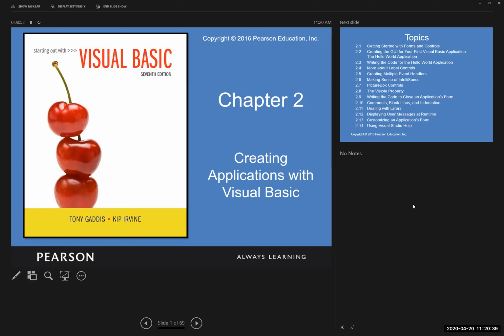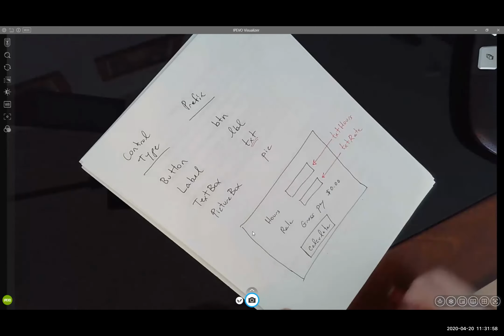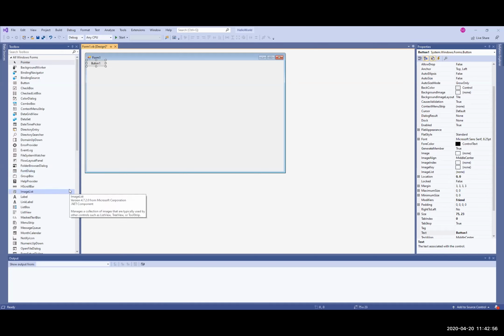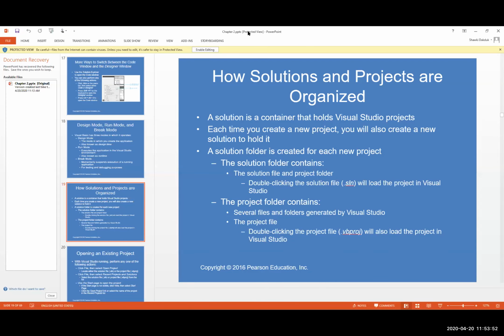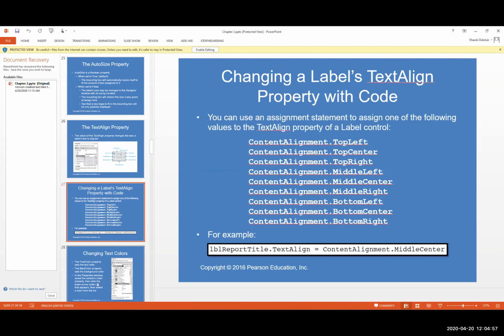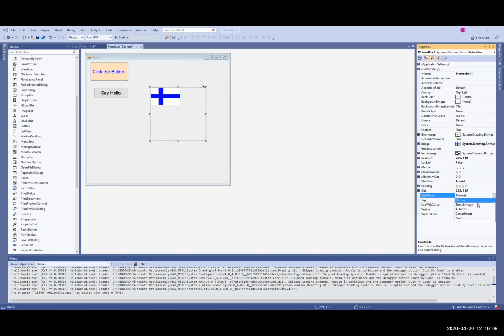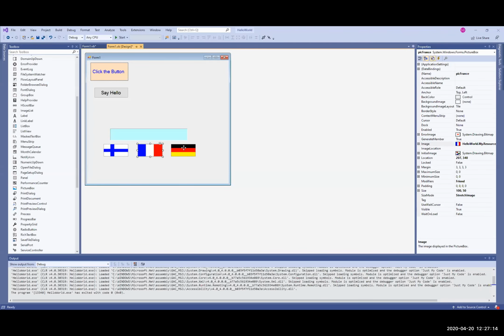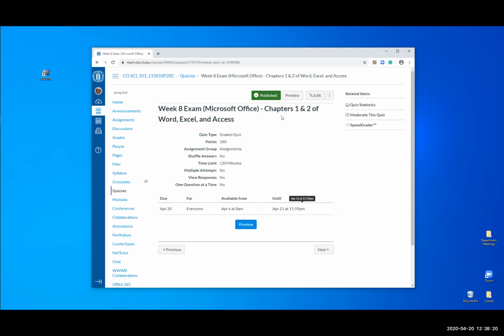COSCI 103 Lectures Visual Basic Chapter 2 Part 2